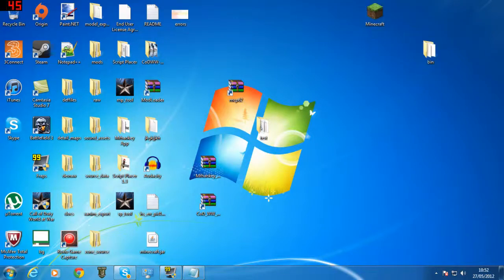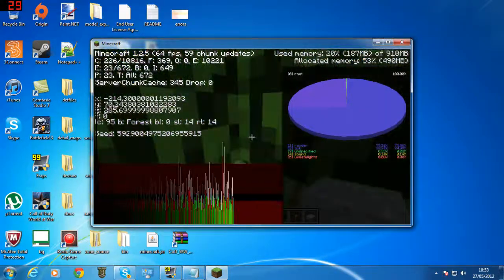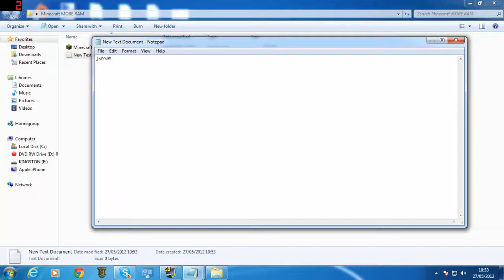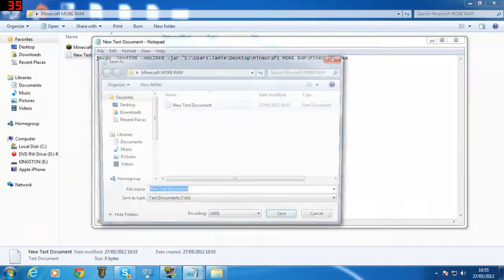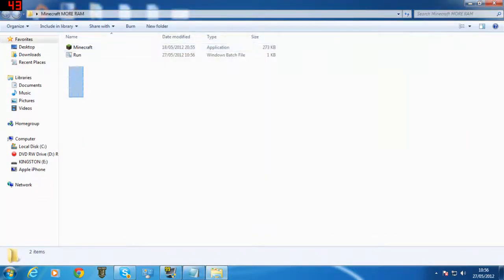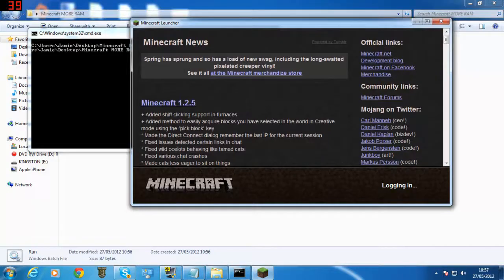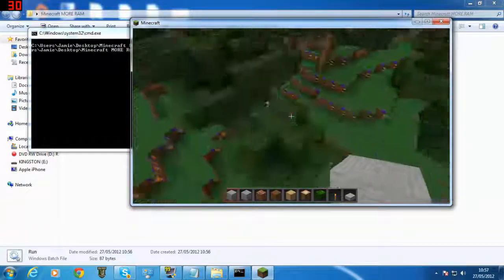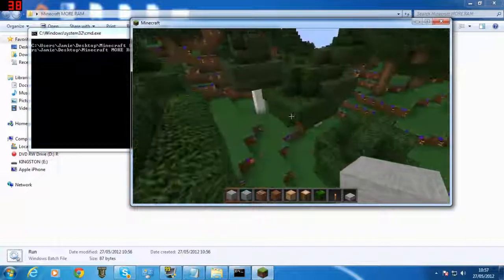Minecraft | How to allocate more RAM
This is just a simple video on how to allocate more RAM to minecraft to make it run smoother. Enjoy :P